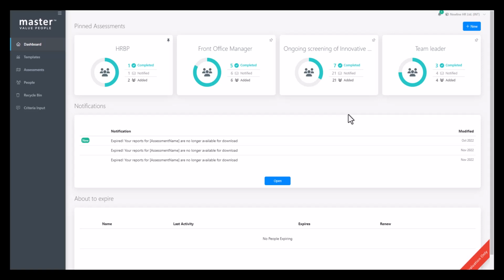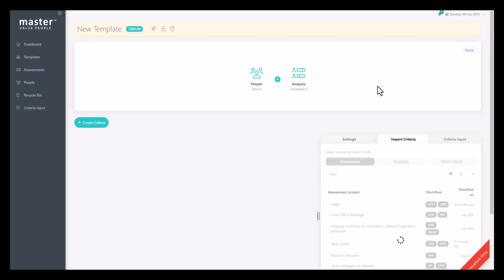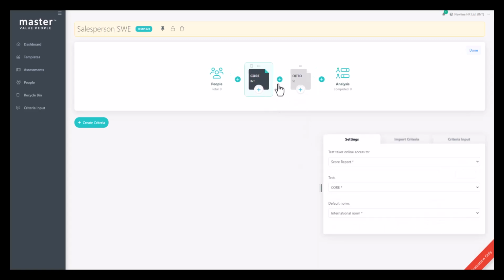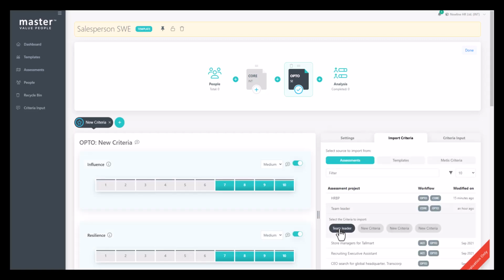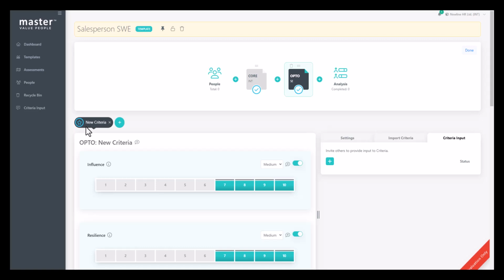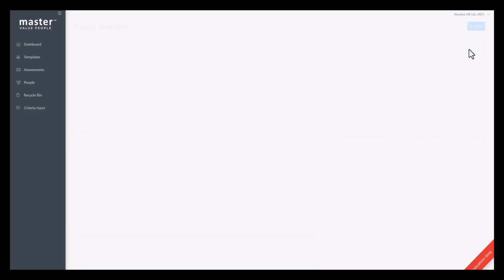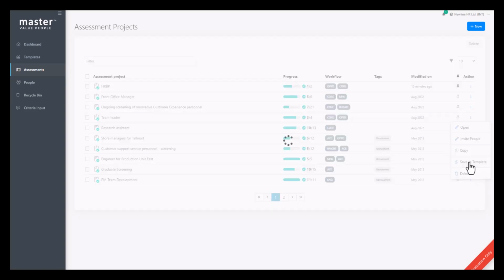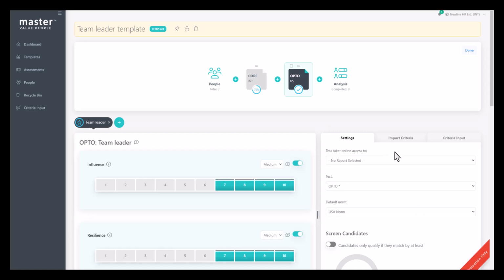Master People Platform - Create assessment templates